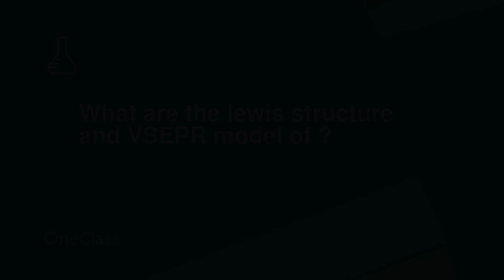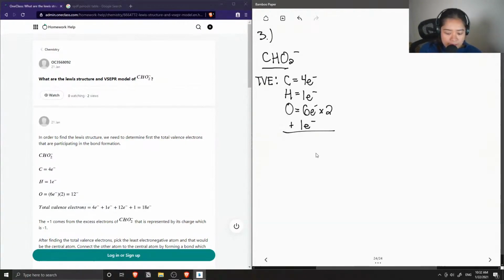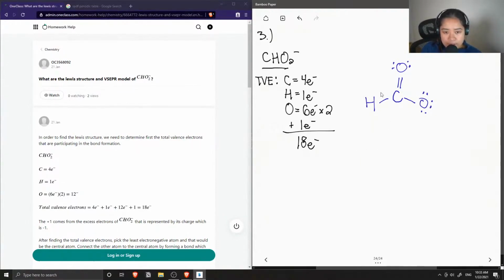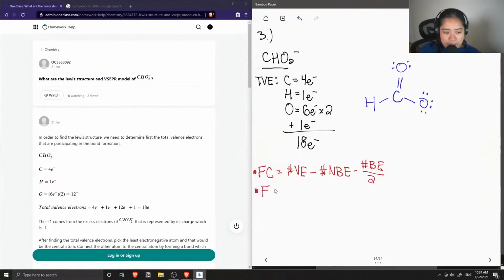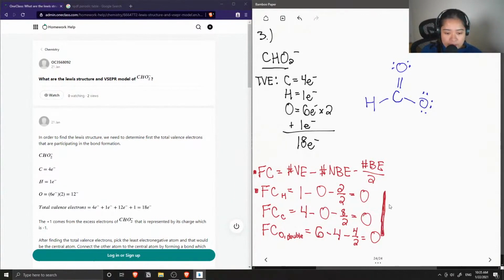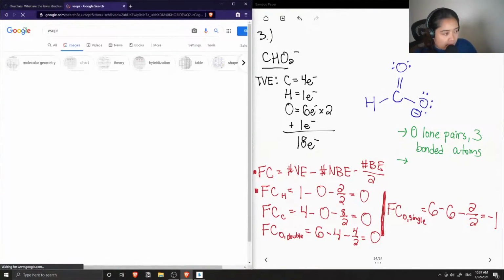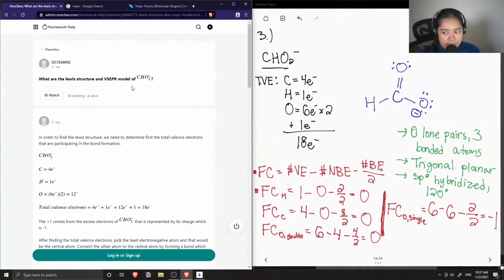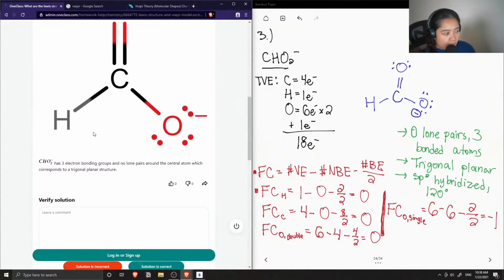What are the lewis structure and VSEPR model of ?